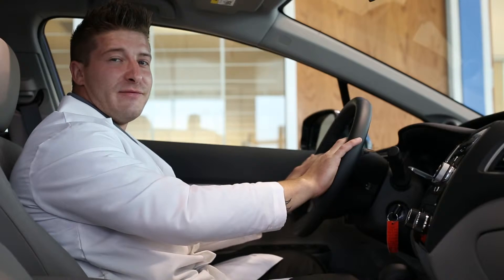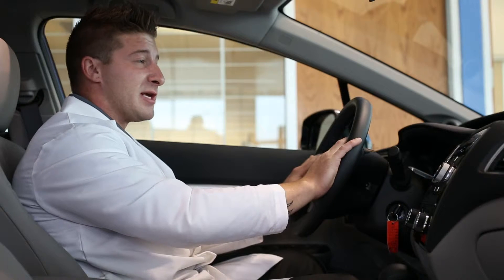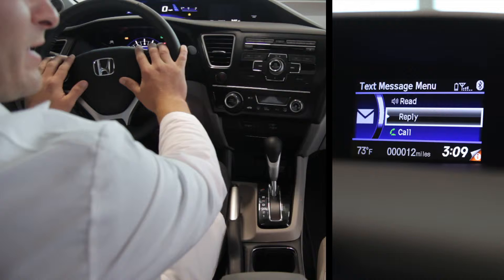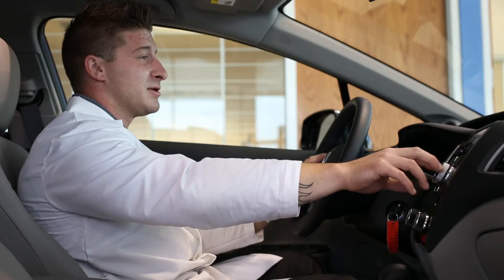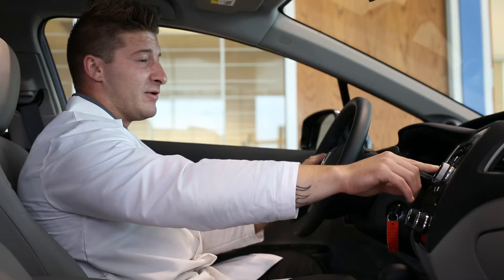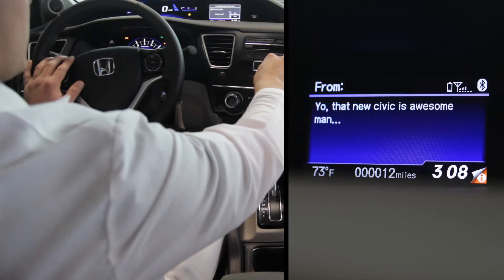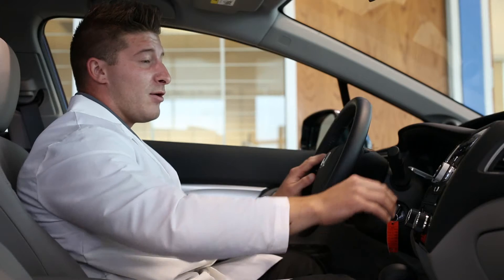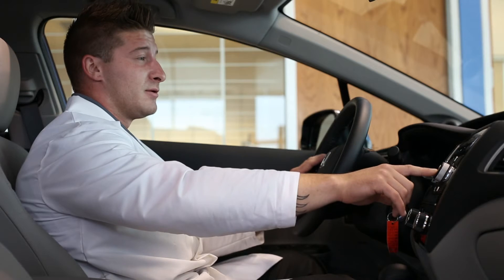VICTORY Honda OF PLYMOUTH - Using the SMS Text Function on the 2013 Honda CIVIC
Learn how to use the SMS Text Function on the 2013 Honda Civic.

Experience the all-new 2013 Honda Civic for yourself at Victory Honda of Plymouth!

Dealer Serving Plymouth MI and Metro Detroit | Bad Credit Bankruptcy Auto Loan

Victory Honda of Plymouth sells high quality low cost Pre-owned & Certified Used Honda cars, trucks, SUVs & minivans to customers in Plymouth, Michigan.

We're honored to serve the Plymouth, MI area. We promise that your experience at our dealership will exceed your expectations!

Victory Honda of Plymouth is located in Plymouth, MI.  Now serving Ypsilanti, Ann Arbor, Canton, Plymouth, Metro Detroit, Livonia, Westland, Dearborn, Detroit, Romulus, Farmington Hills & Northville. This Honda dealer offers low prices, New Hondas, Certified Honda Used Cars & Honda OEM Parts & Service. We Service All Makes & Models.

Victory Honda of Plymouth Finance Department offers low rates & Lease Specials | Online New & Used Car Specials @ Plymouth Honda | Car Loans Available | Bad Credit & No Credit Car Loans

Get A Car With Bad Credit, Bankruptcy, or No Credit Near Plymouth, MI.

Honda Certified Used and Pre-owned Dealership near Plymouth, MI.